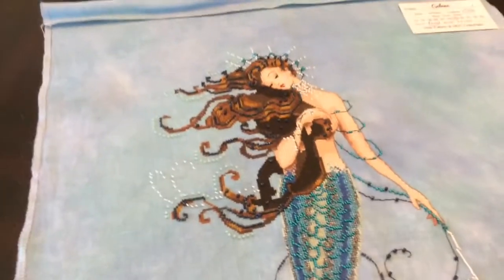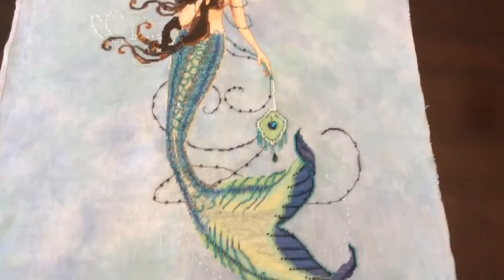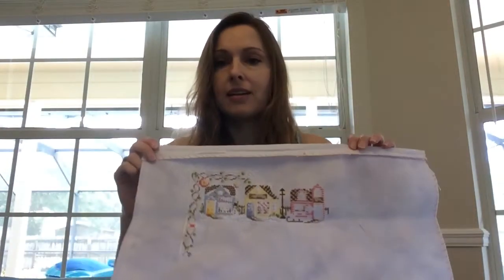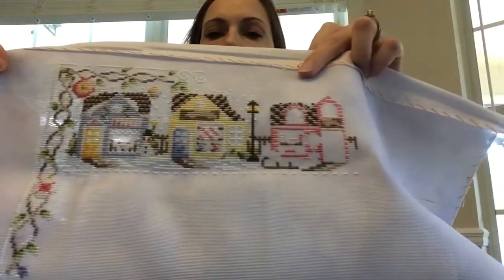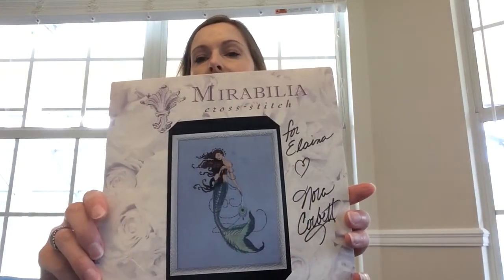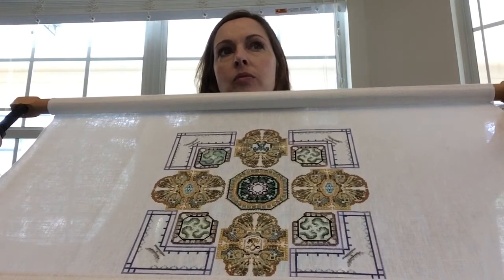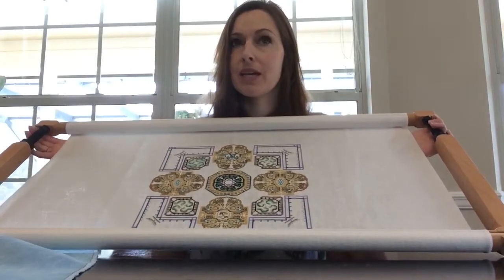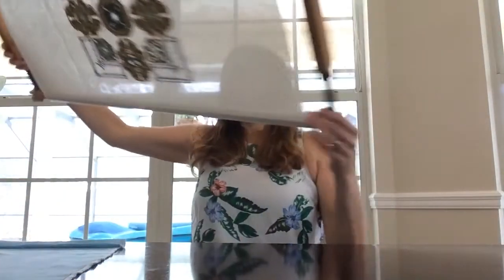Flosstube #2: Mirabilia finish and current WIPS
Mirabilia Renaissance Mermaid
Lakeside Needlecraft Seasonal Streets